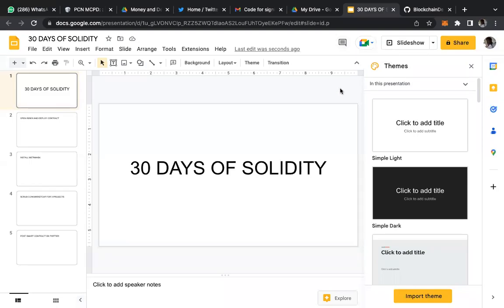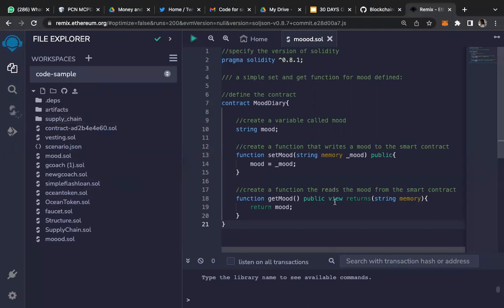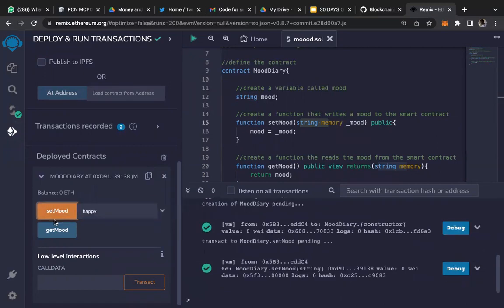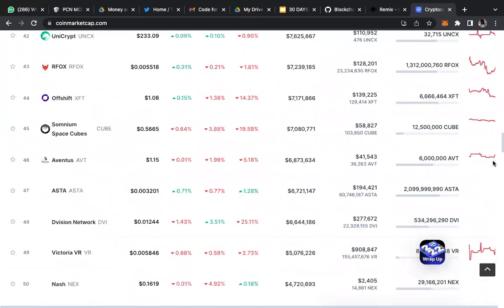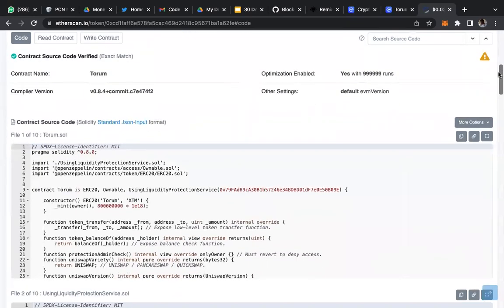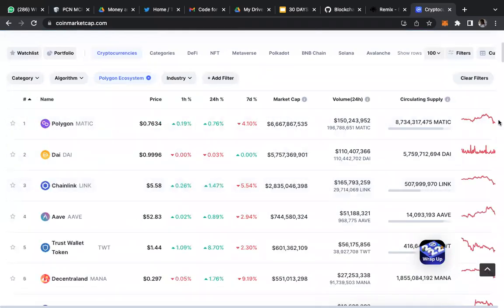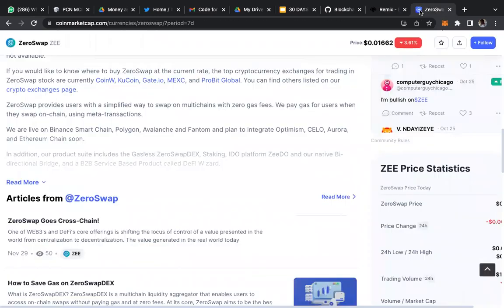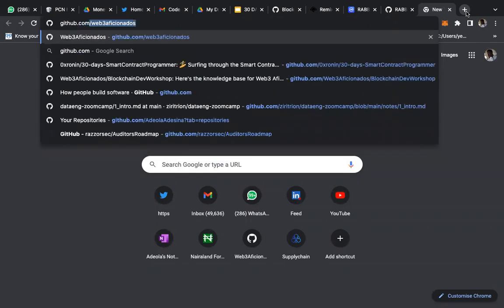30 Days of Solidity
Instructions for 30 days of Solidity